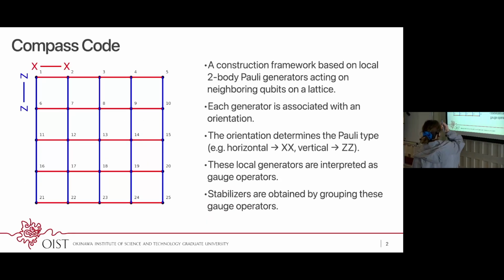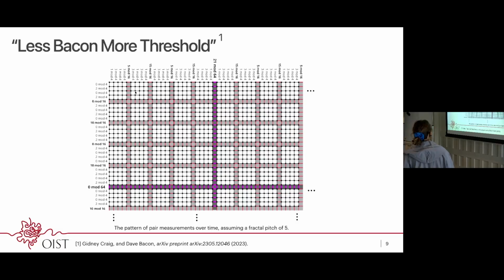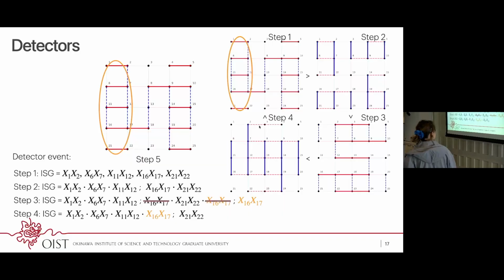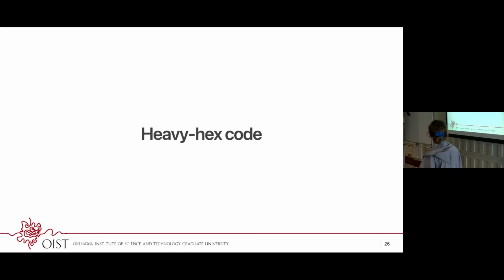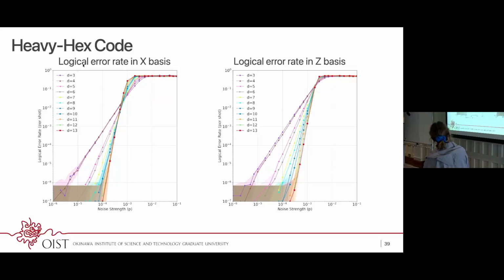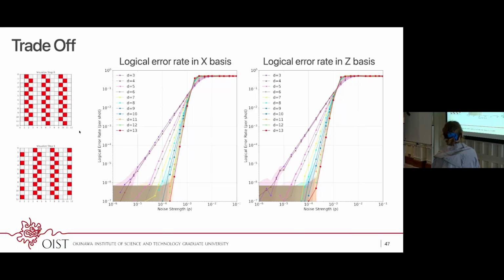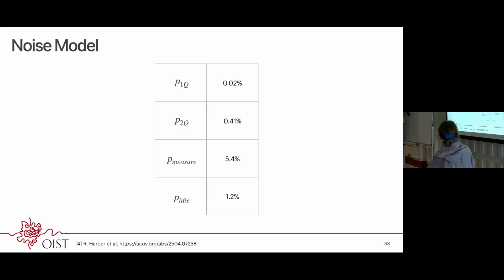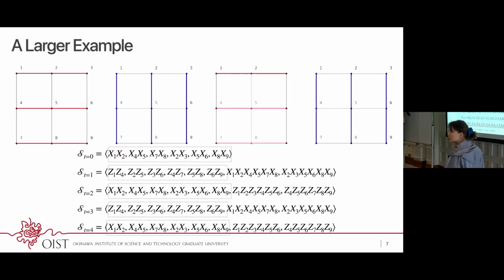Coogee '26 Talks - Jun Zen (OIST)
Dynamical Compass Codes